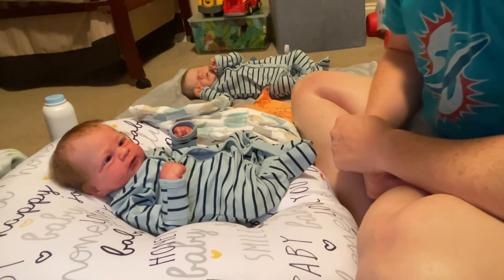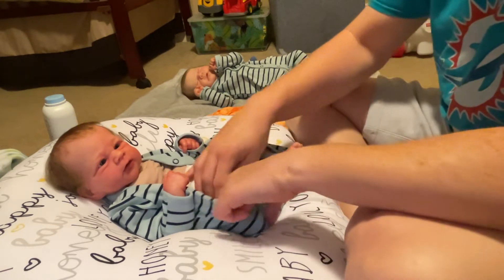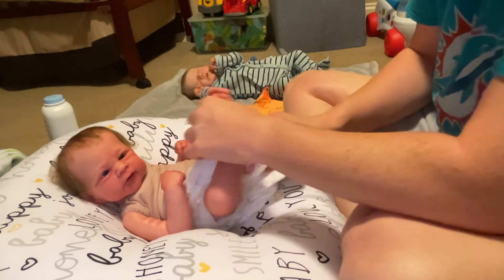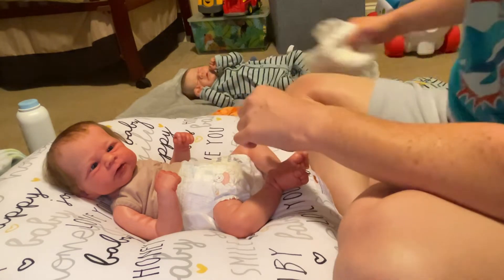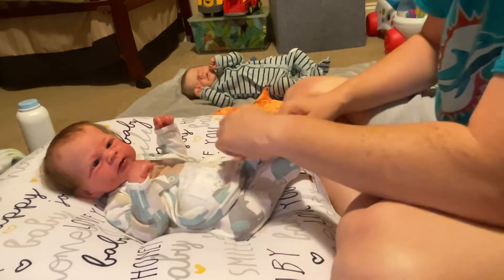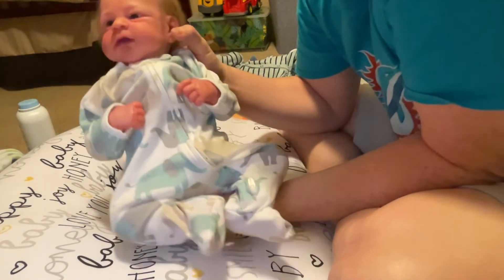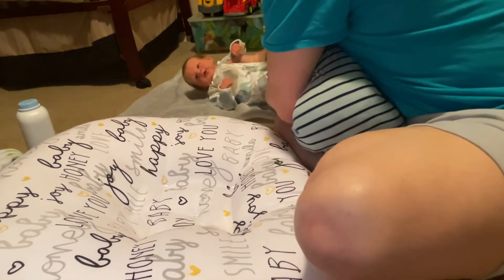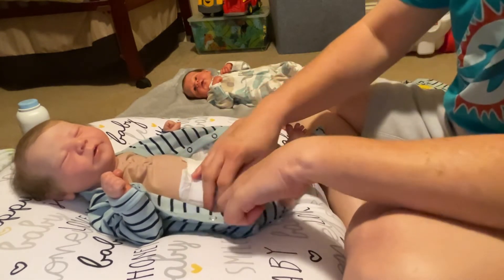Sunday morning changing video with Hudson & Barrett